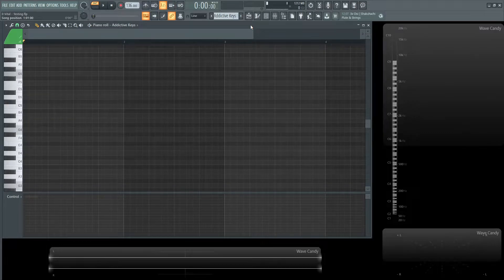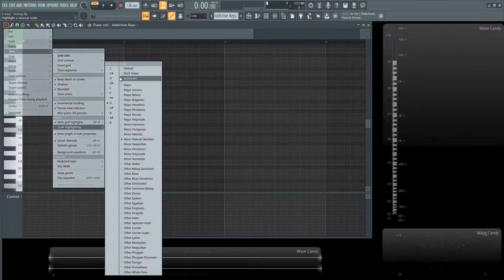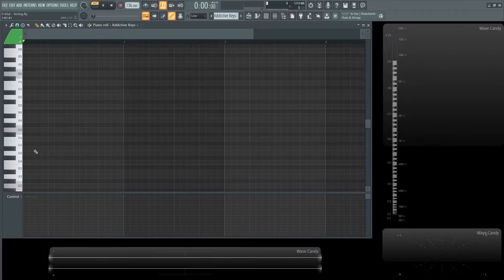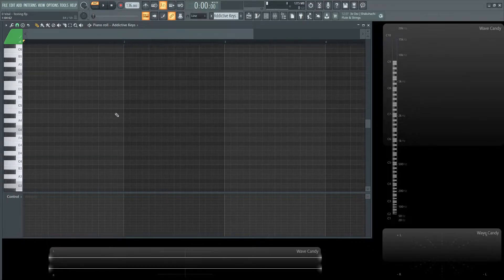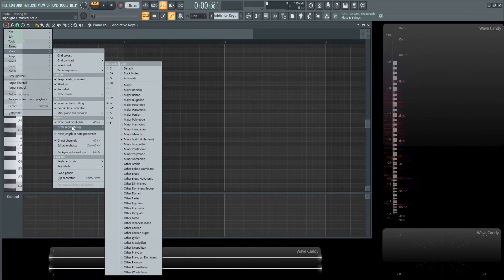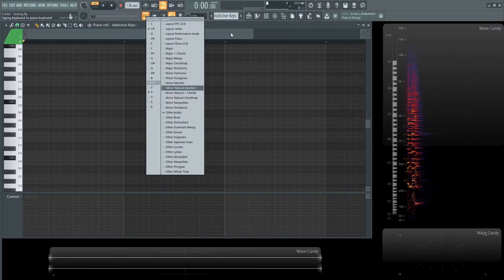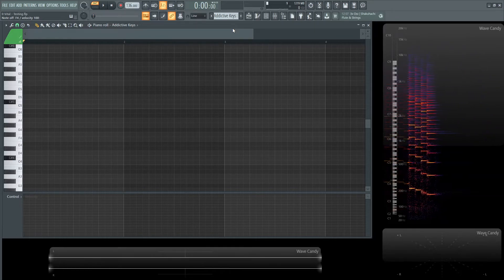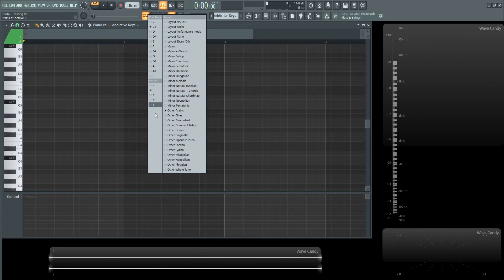How to stay in key FL Studio Tutorial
In addition to how helpful scale highlighting is, it is also important to always stay in key when we play. In this fl studio tutorial I show you how to use scale highlighting while you play using typing to keyboard!